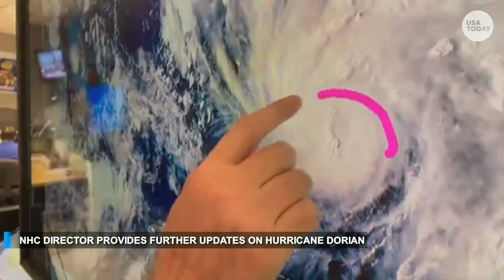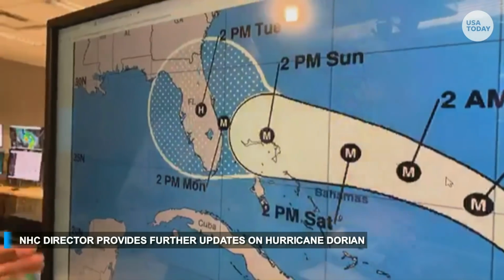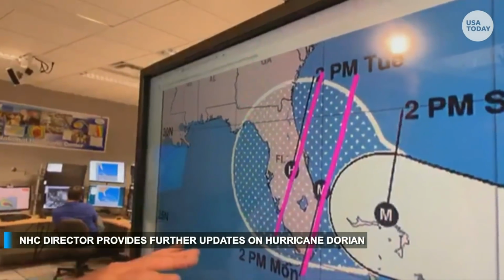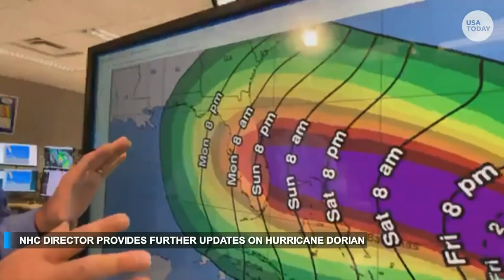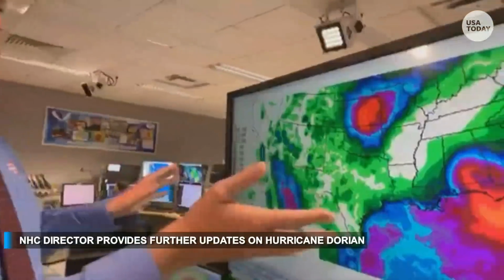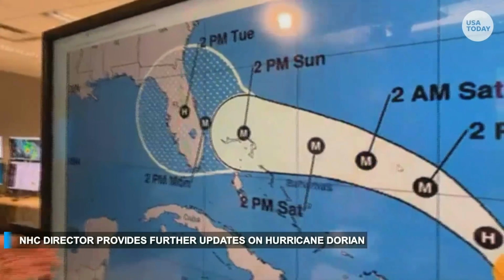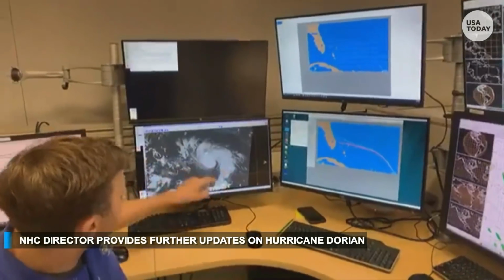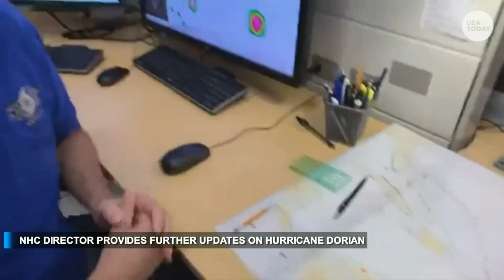The National Hurricane Center provides an update on Hurricane Dorian | USA TODAY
Hurricane Dorian is on track to become a major hurricane with dangerous storm surge and winds before its slams into Florida's east coast at the end of Labor Day weekend, forecasters said Thursday.

Dorian left the Caribbean relatively unscathed as it pushed past Puerto Rico and the U.S. and British Virgin Islands on Wednesday. But forecasters at the National Hurricane Center say the storm is primed to strengthen to a Category 3 hurricane with possible "rapid intensification" as it swirls into the Atlantic.

» USA TODAY delivers current local and national news, sports, entertainment,  finance, technology, and more through award-winning journalism, photos, videos and VR.